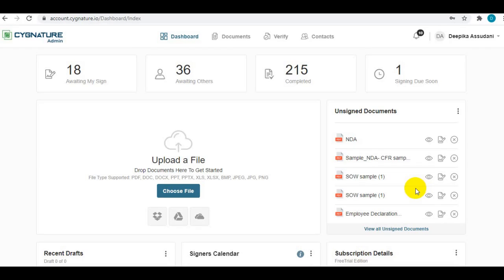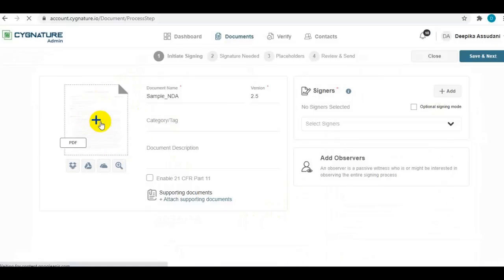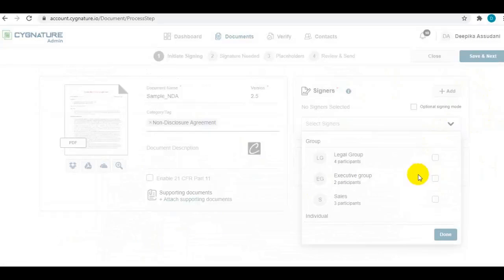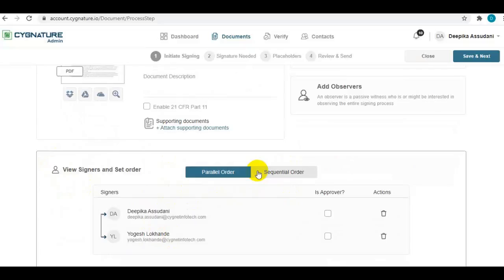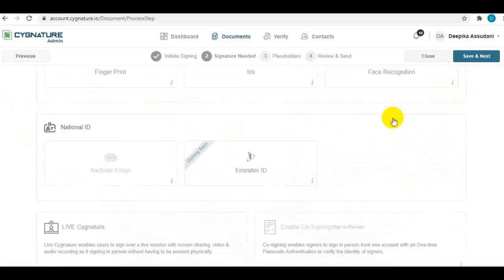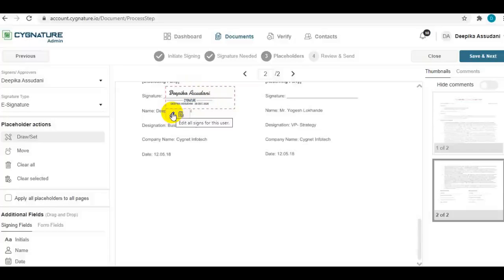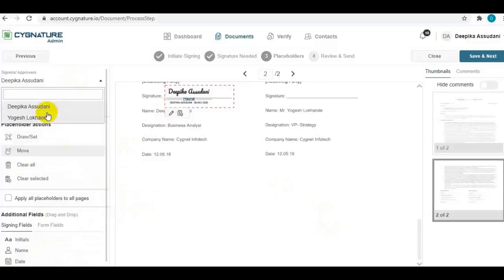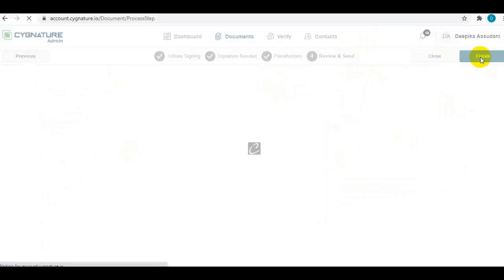How to Send a Document for Signing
This video shows how to send a document for signing using Cygnature